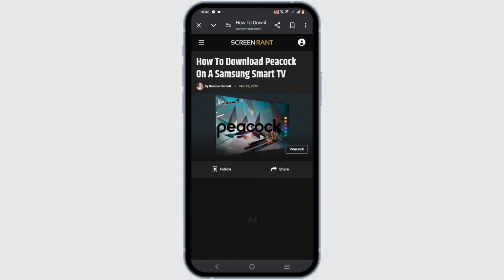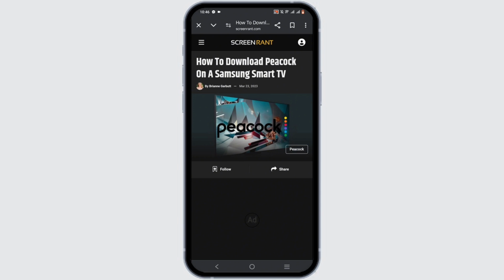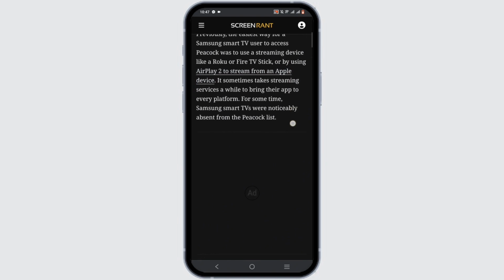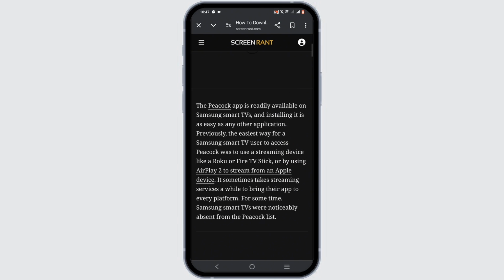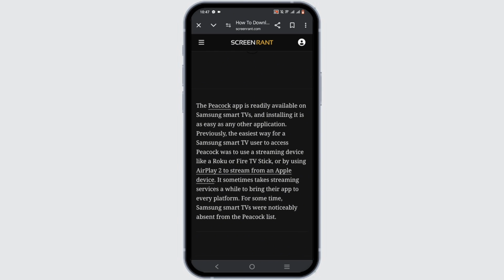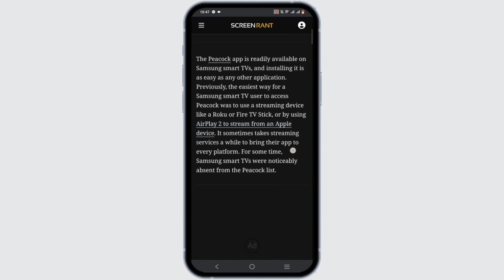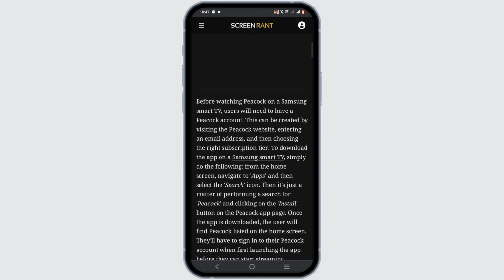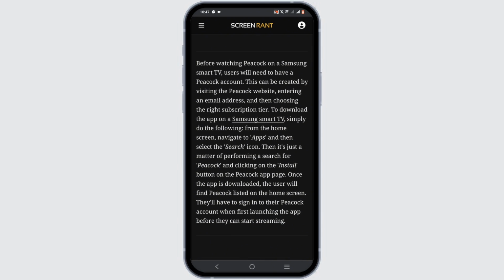How To Add Peacock To A Samsung Smart TV(Full Guide)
How to Add Peacock to a Samsung Smart TV (2024)! Want to start streaming your favorite shows and movies on Peacock using your Samsung Smart TV? This video will guide you through the steps on how to add the Peacock app to your Samsung Smart TV quickly and easily. Whether you're asking, "How do I download and install Peacock on my Samsung TV?" or need help navigating the app store, this tutorial has you covered. Learn how to set up Peacock and enjoy all the content it has to offer. Watch now to see how you can add Peacock to your Samsung Smart TV today!

Timestamps:

00:00 How to Add Peacock to a Samsung Smart TV
00:10 How Do I Download Peacock on My Samsung TV?